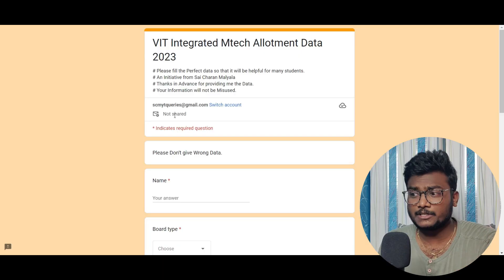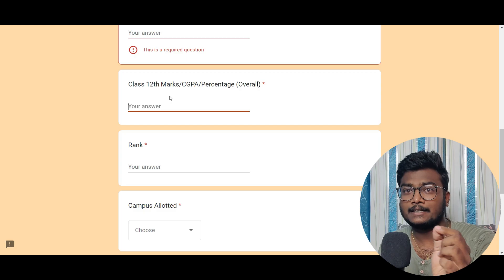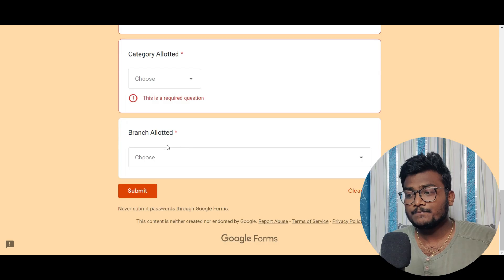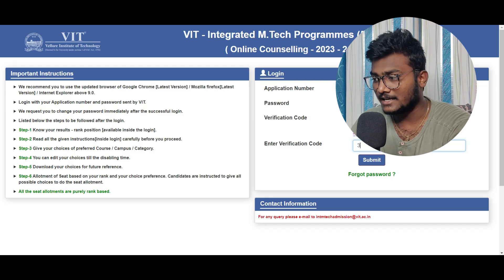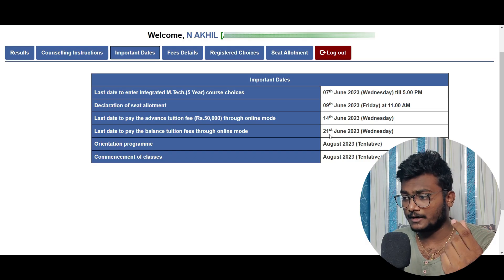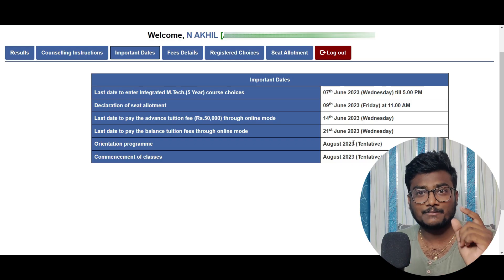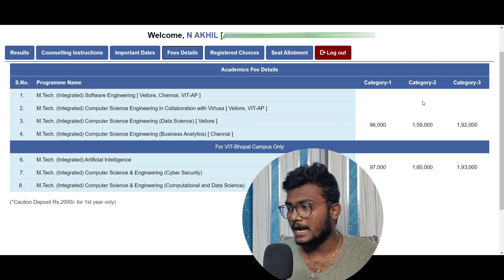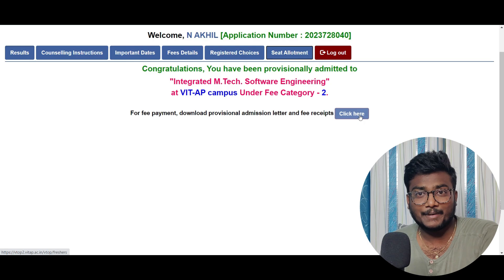VIT Integrated MTech 2023 Allotment is Out! | Counselling Process Explained